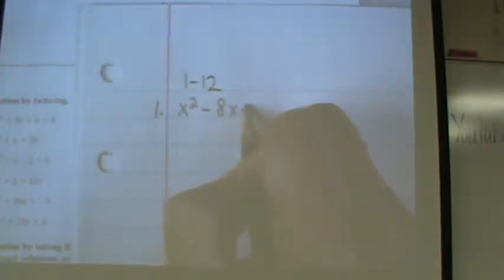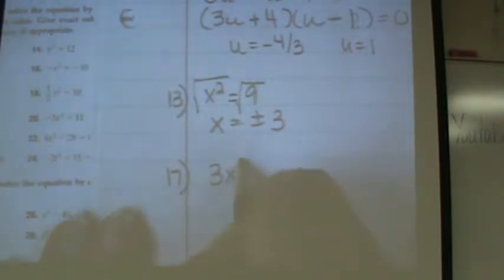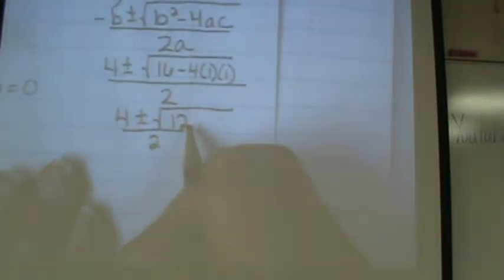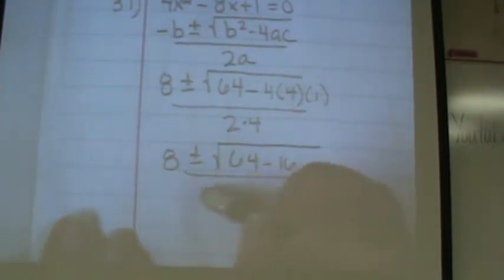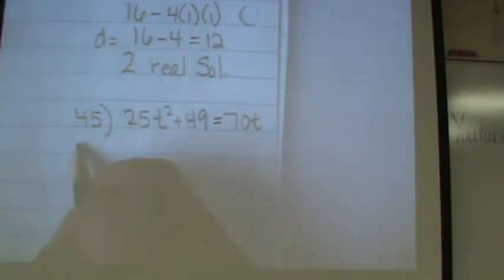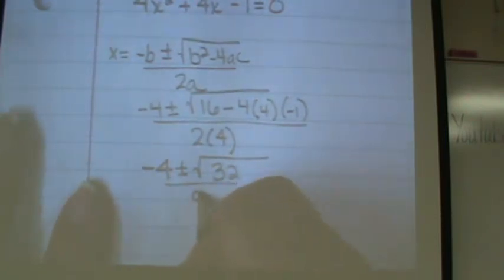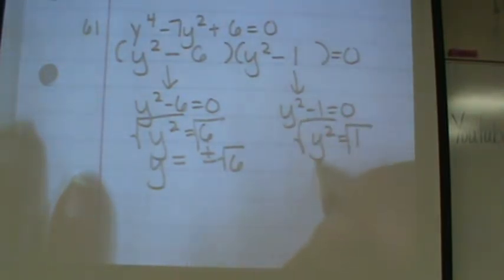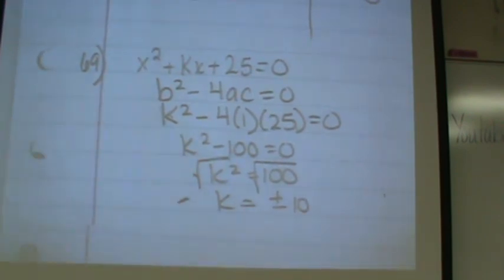2013 September 17, PreCalculus Homework 2.2 page 95